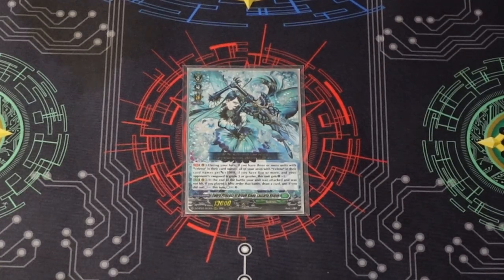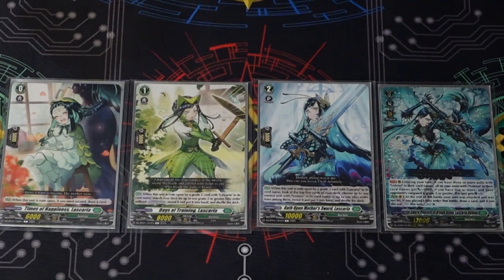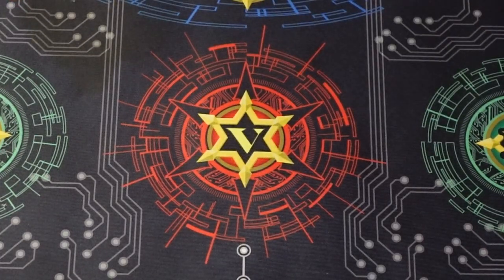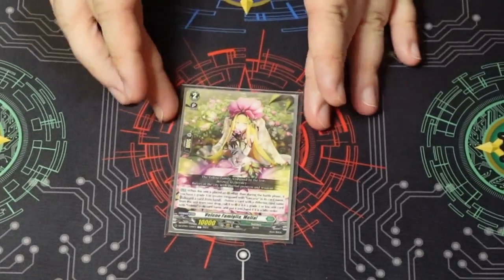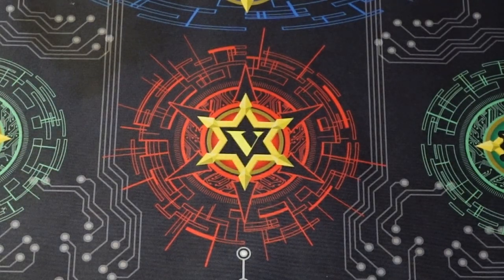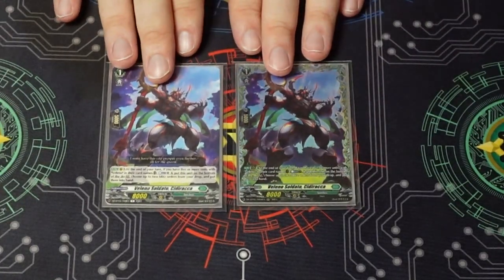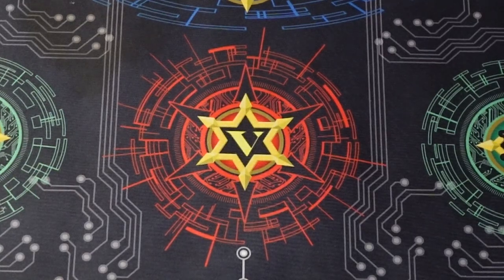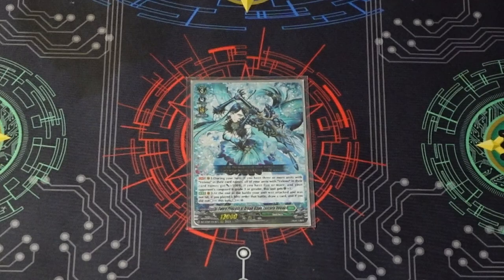DZ Booster set 2 Deck Profile: Lascaria Veleno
It is finally time for the Bug Mafia Queen herself to shine! Here is our deck profile for Sword Princess of Dream Blade, Lascaria Veleno.